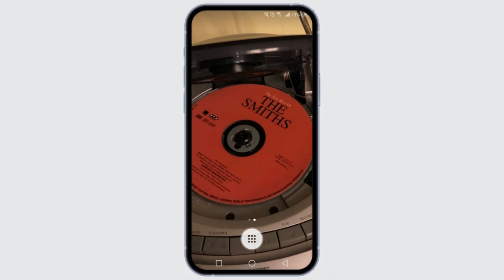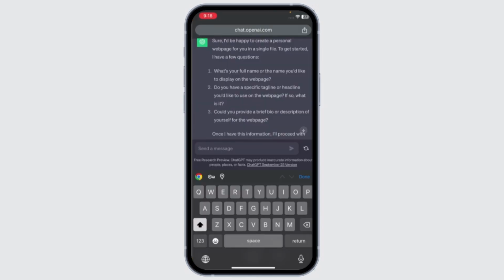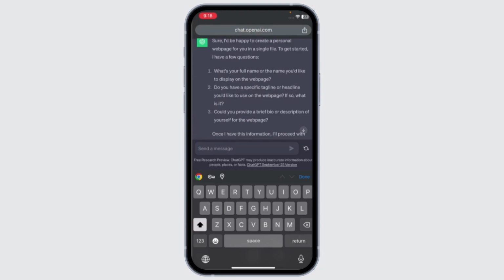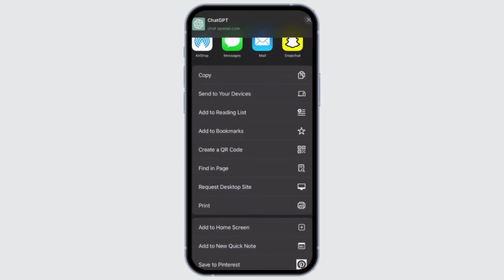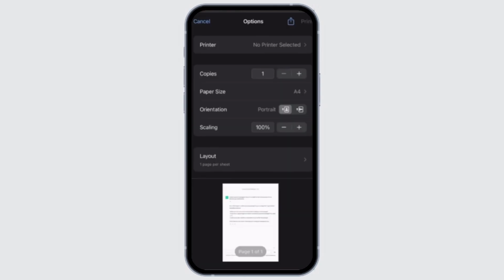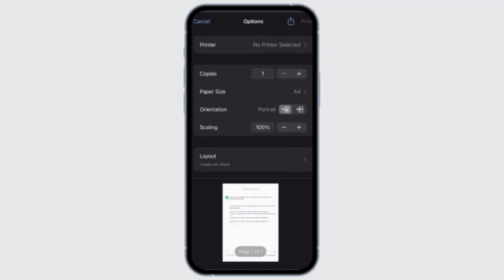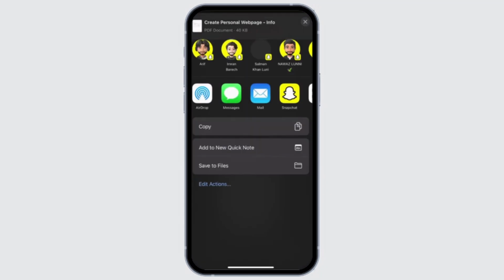How to Save ChatGPT Conversation as PDF in mobile (Full Guide)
Want to save your ChatGPT conversation as a PDF on your mobile device in 2024? This easy guide provides step-by-step instructions on how to convert your ChatGPT conversation into a PDF file using your mobile phone. Follow these straightforward steps to keep a record of your chats.

In this tutorial:
0:00 - Introduction
0:15 - How to Save ChatGPT Conversation as PDF on Mobile in 2024 (EASY)

Learn how to effortlessly save your ChatGPT conversation as a PDF on mobile in 2024 with this simple guide. This video covers the entire process of converting and saving your conversation, ensuring you can access your chats anytime.

Keep a record of your conversations by following this guide to save ChatGPT chats as PDFs on mobile!